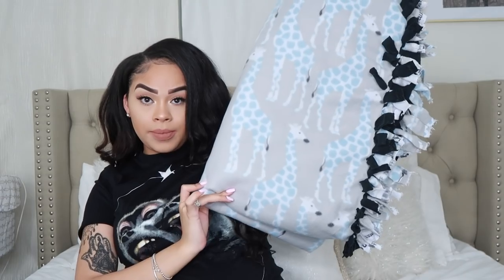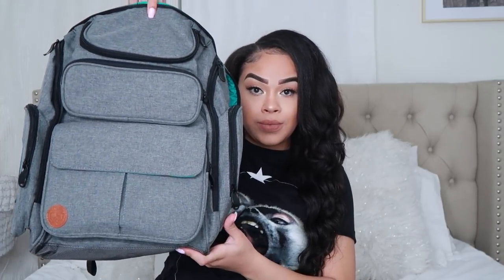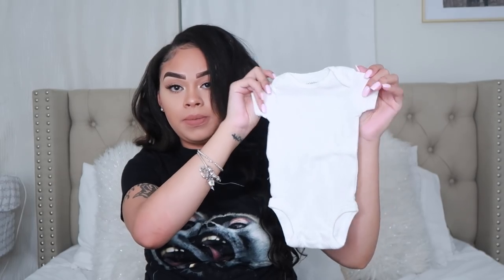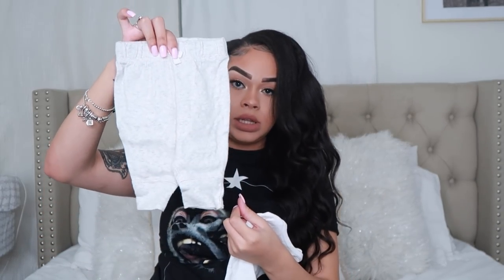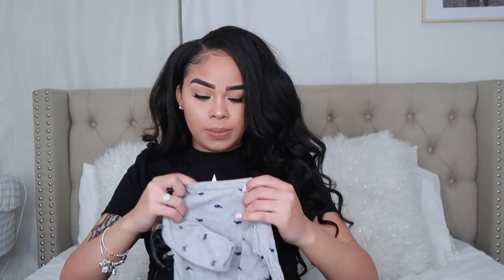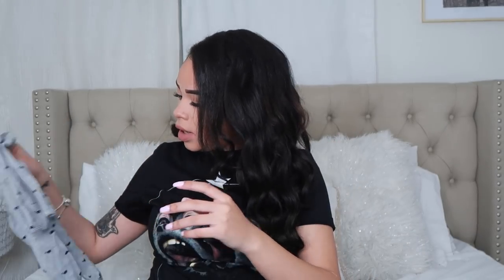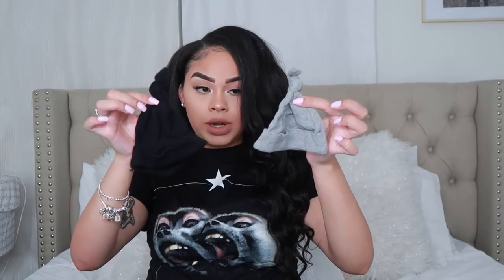WHATS IN MY HOSPITAL BAG!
Here's a new video-What I’m bringing to the hospital with me! I am a first time mom so if you have any other suggestions on what I should bring DROP DOWN BELOW! I’m so excited and we have about two weeks or left before baby mason is here!

*Side note, he does have a carseat cover but winters in Chicago are brutal! BURR !